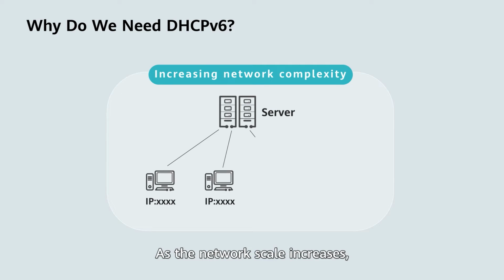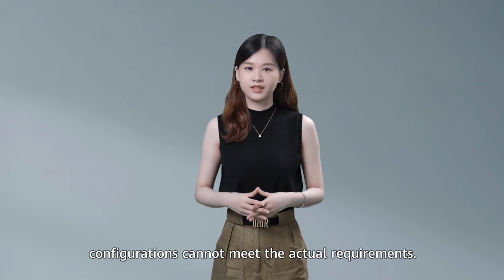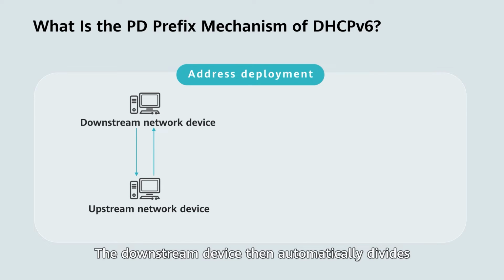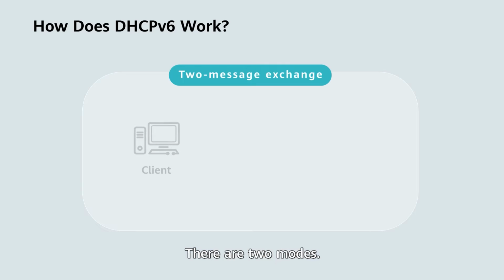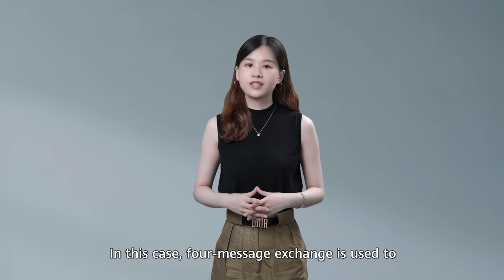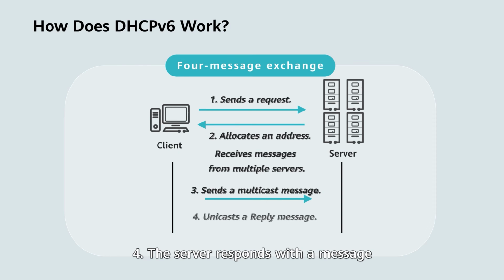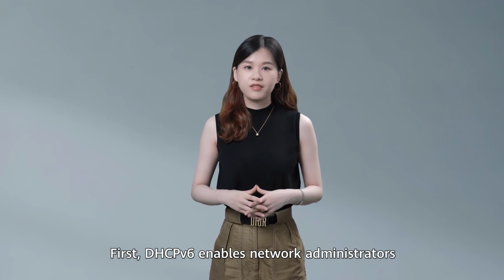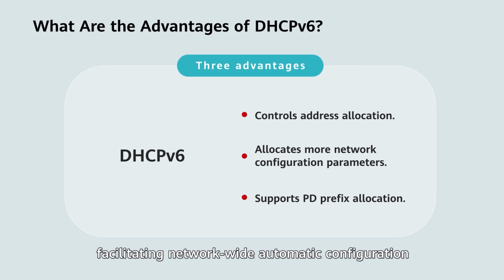Why Do We Need DHCPv6? | IPv6 Basic Series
In IPv6 networks, DHCPv6 is often mentioned. It greatly facilitates the configuration and management of IPv6 network addresses.
So what exactly is DHCPv6? How does it work? How does it ensure network security? Click the video to answer your questions.